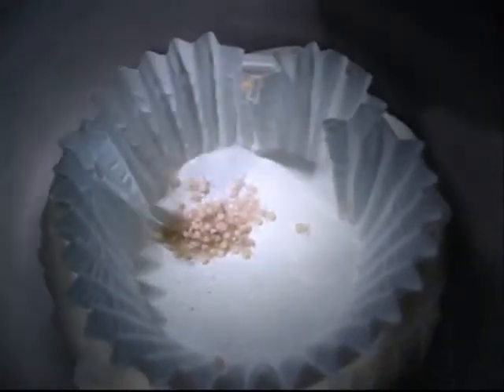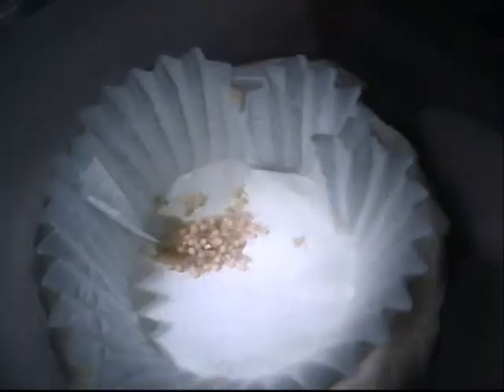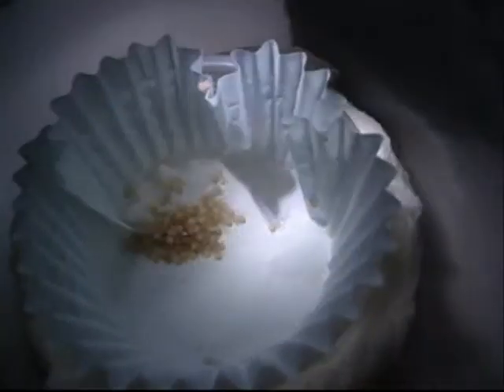Zoropsis Update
Just checking out the two egg sacs the Zoropsis has laid.